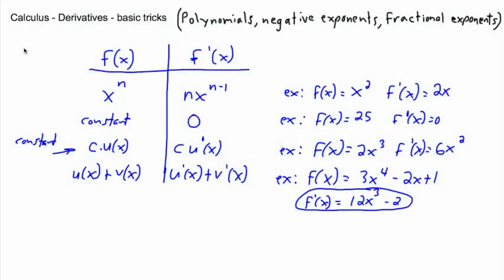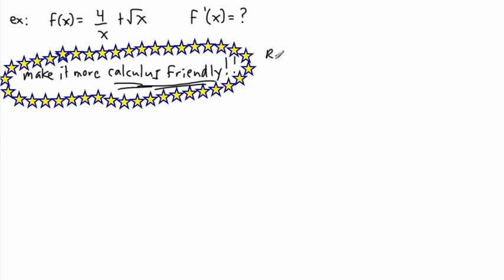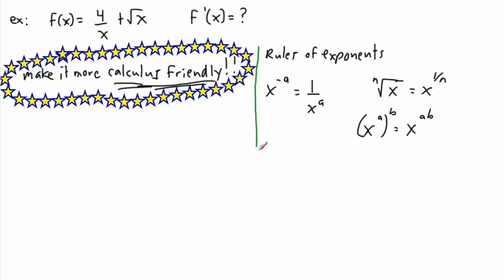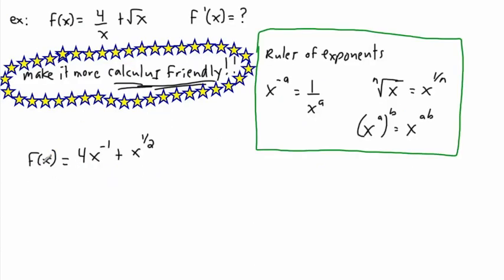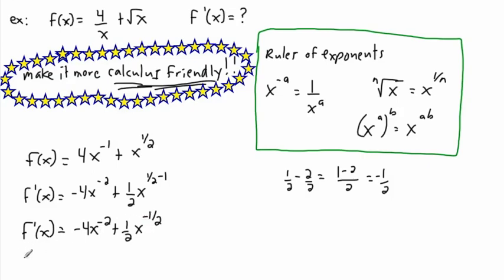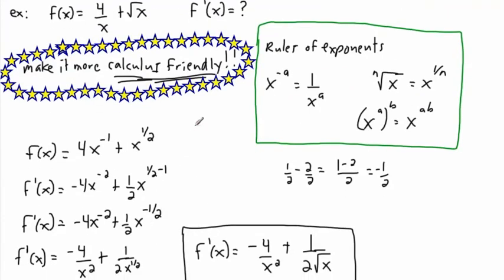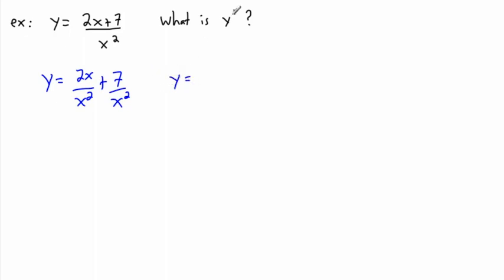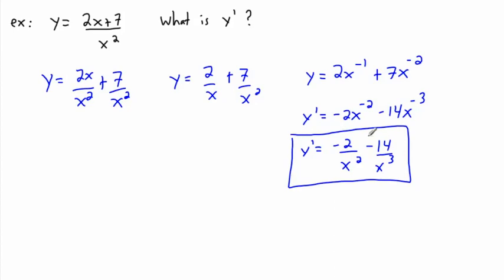Calculus - Derivatives - basic tricks (2/2) - (IB Math, GCSE, A level, AP)